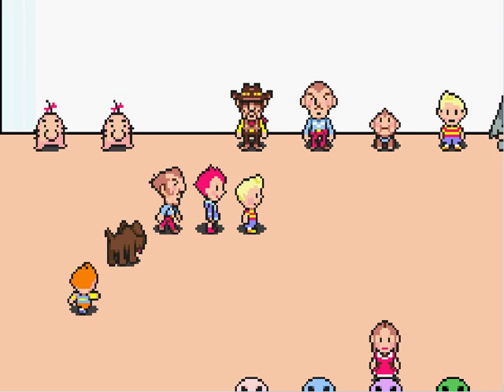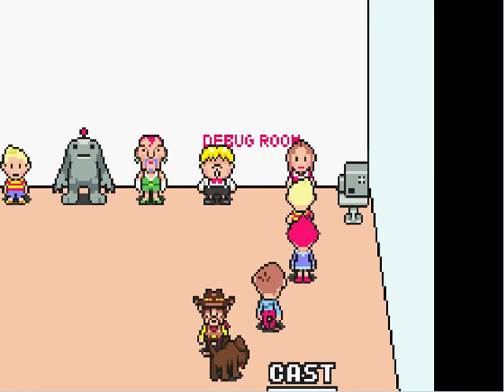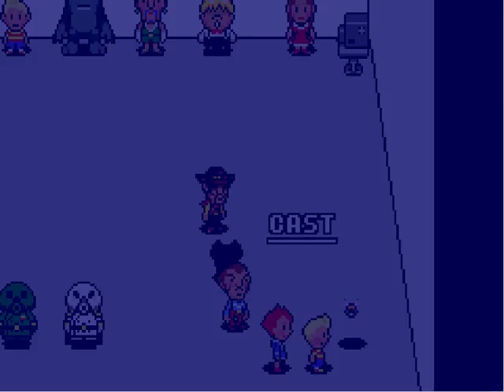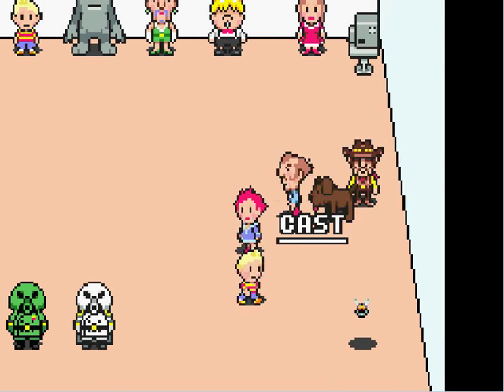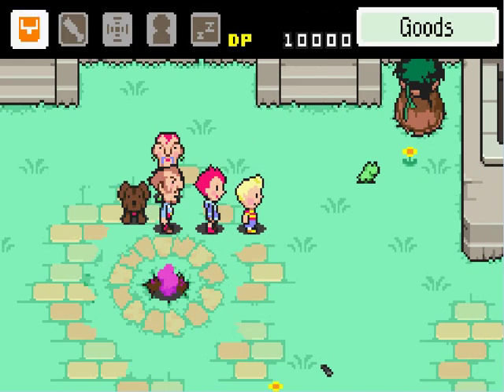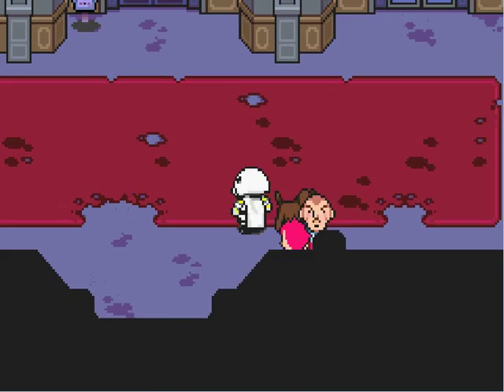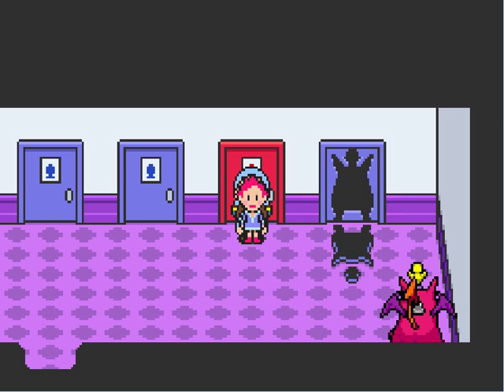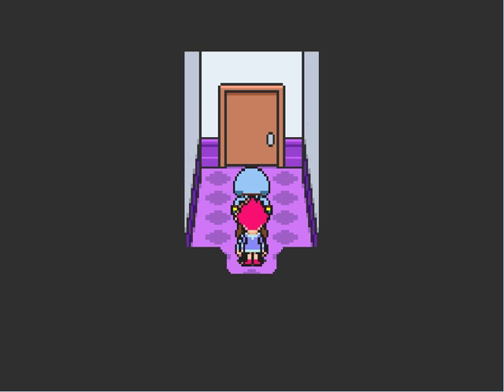Mother 3 EX | UNUSED CONTENT, CHEATS & MORE!